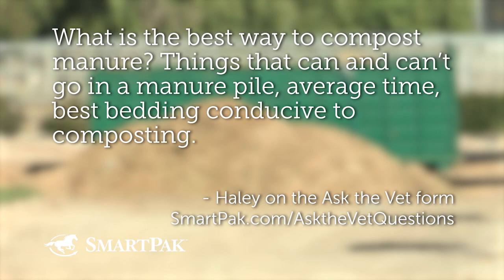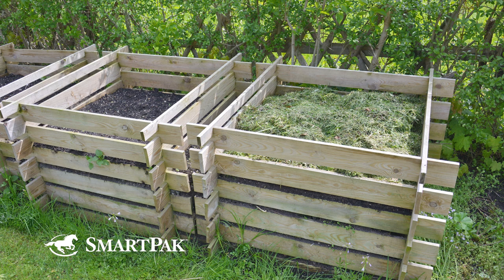Ask the Vet - How to compost manure and bedding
In this excerpt from the February 2020 episode of Ask the Vet SmartPaker Dan and Dr. Lydia Gray talk about one of Dr. Gray’s favorite topics: manure! Specifically, they discuss how to compost on your farm, where it should be on the property, and different resources to look into if this is something you want to do at your barn.